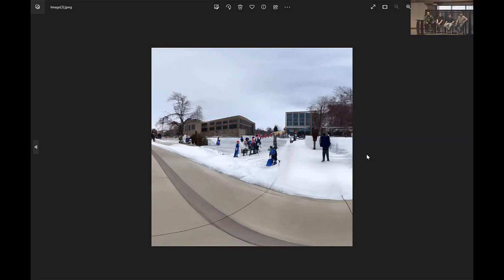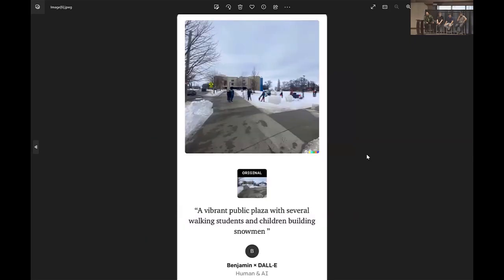AI Chatbot and Language Models in Design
A panel discusses AI chatbot and language models in design during the ChatGPT Everywhere event on March 23rd, 2023.